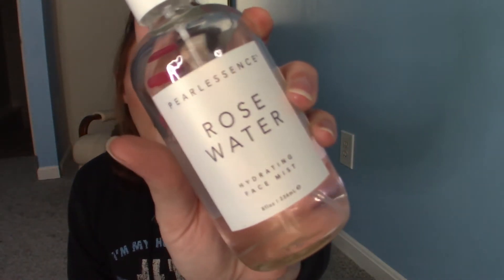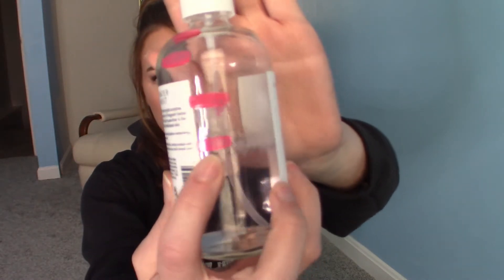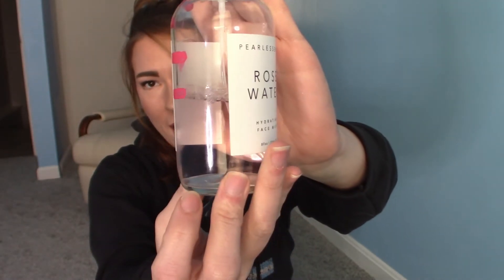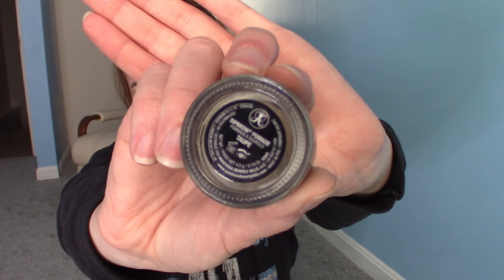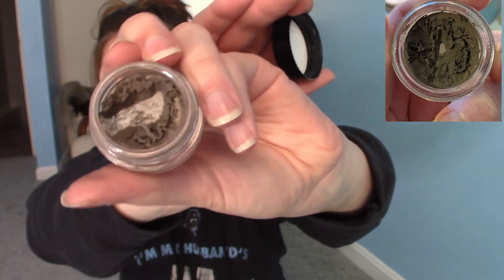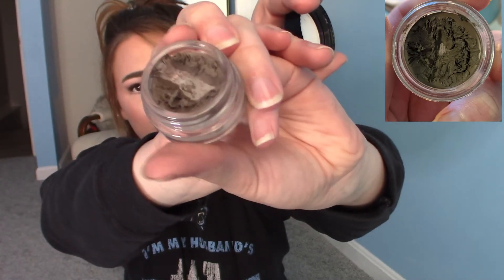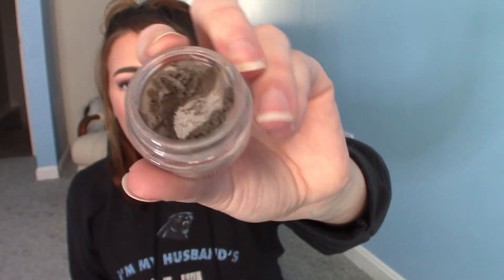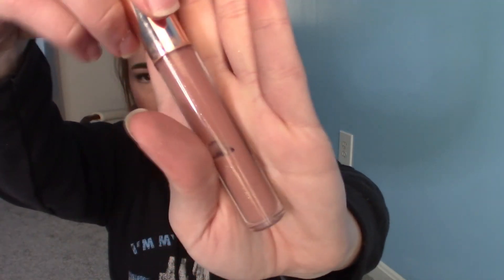21 by 2021 // Update 3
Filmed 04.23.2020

//Products with goal met
Tarte Hampton's Weekender Palette - Bronzer completed
Ulta Beauty Full Coverage Concealer shade Light Cool - completed
theBalm Bonnie-Lou Manizer Highlighter - hit pan
Bath&Body Works body cream scent Blackberry & Vanilla - completed

//Current products in
Catrice Prime & Fine Goodbye Pores Primer
Laura Geller Baked Balance N' Brighten Powder Foundation shade Fair
ABH Liquid Glow Highlighter shade Perla
ABH Dipbrow Pomade shade Taupe
NYX Jumbo Eye Pencil shade 604 Milk
ColourPop Supershock Shadow shade Set to Stun
ColourPop Ultra Glossy Lip shade Moon Child
Pearlessence Rose Water Hydrating Facial Mist
Formula 10.0.6 Be Berry AHA Mask
It Makes Perfect Scents Inspired Flowerbomb Perfume